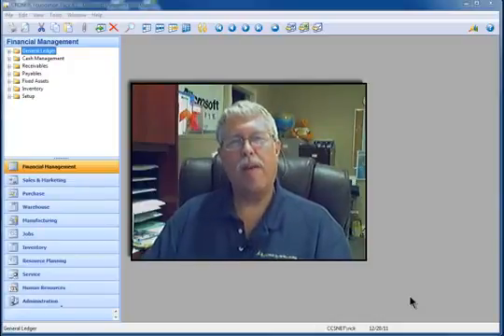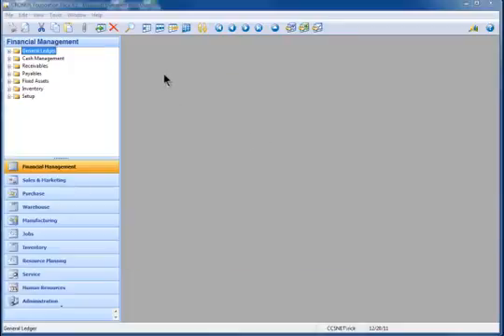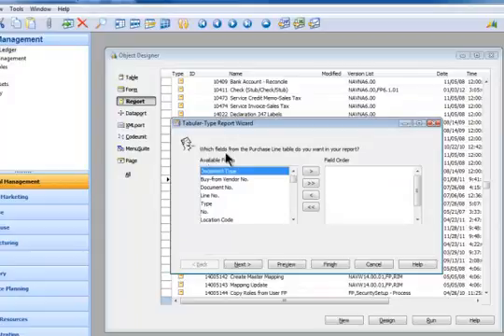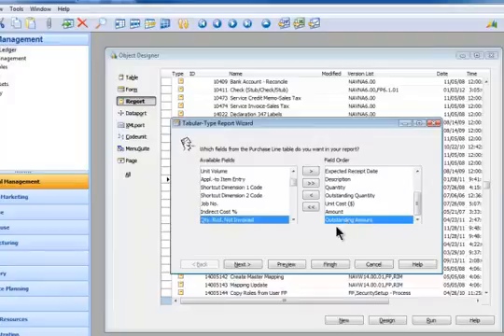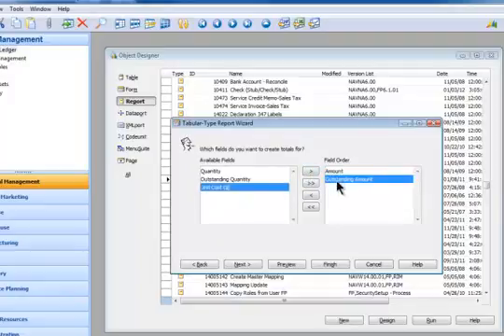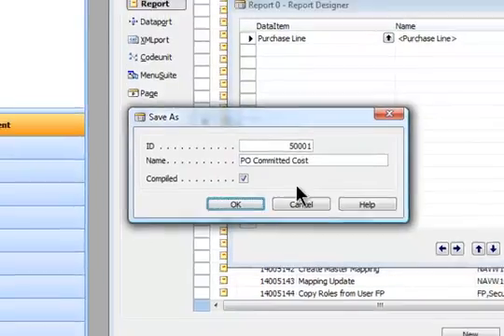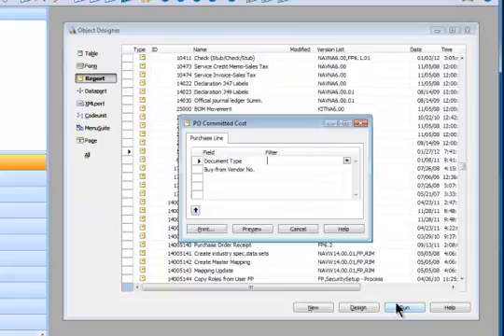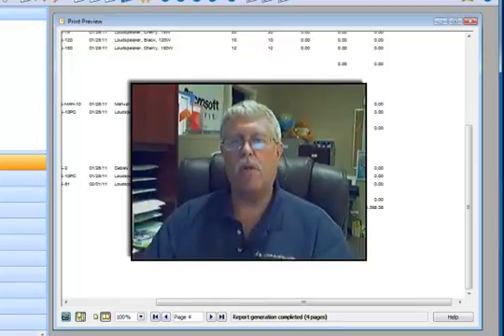How to use Microsoft Dynamics NAV Report Writer